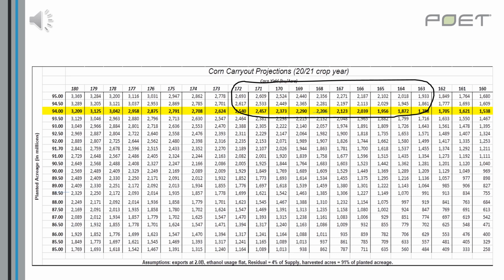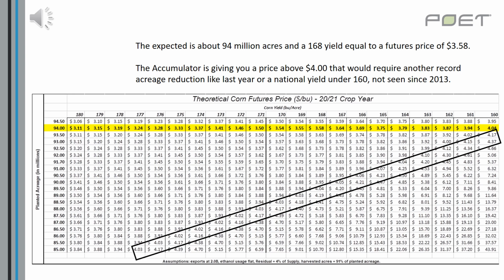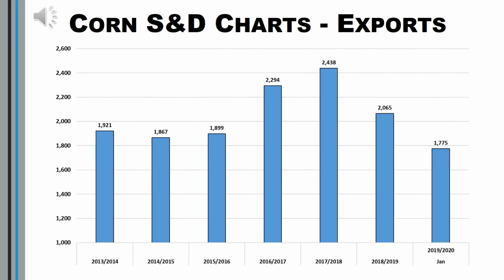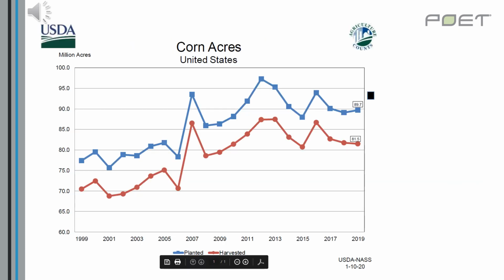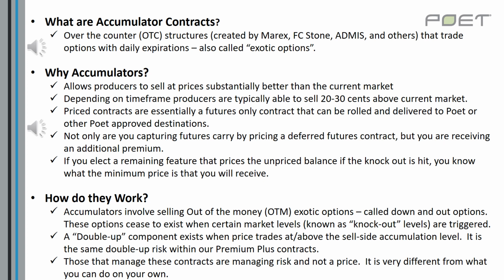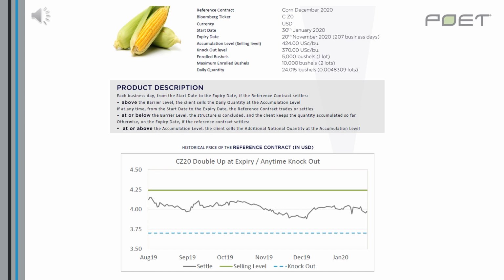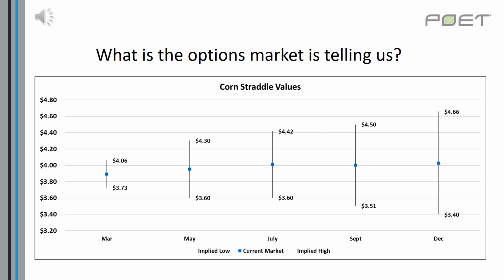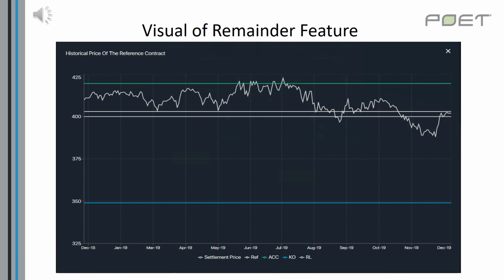Poet Grain Accumulator Contracts With Market Commentary